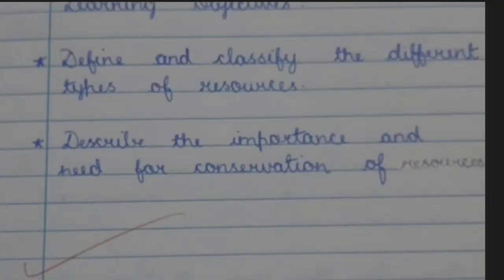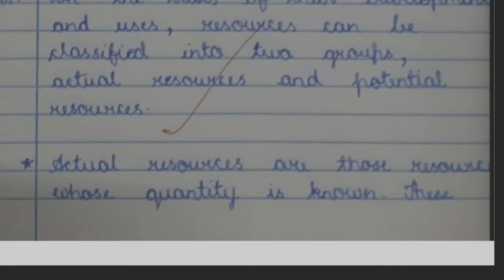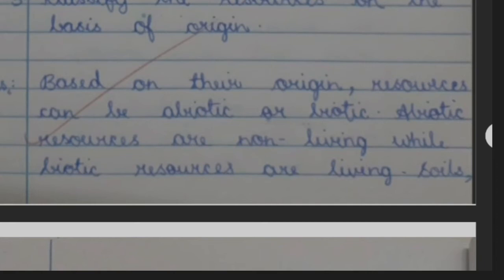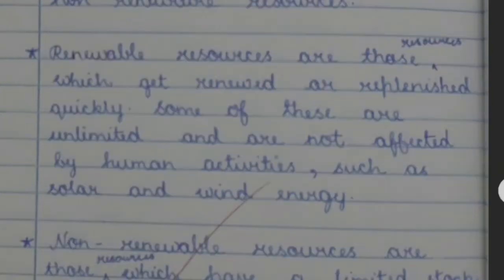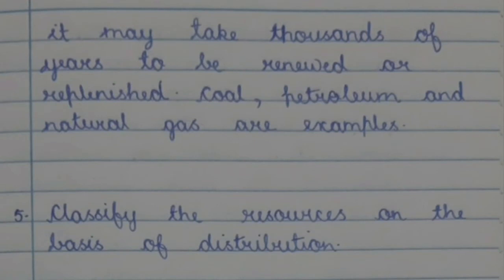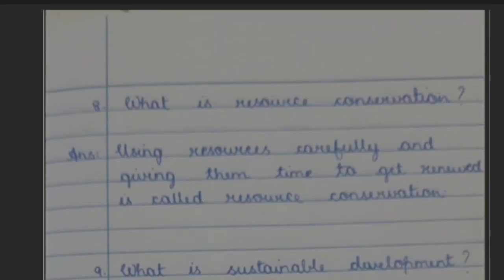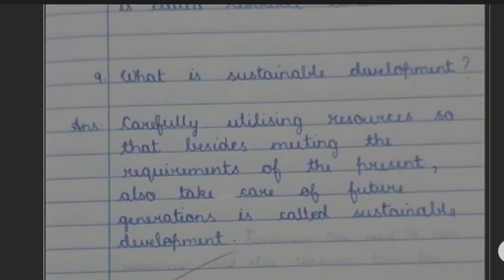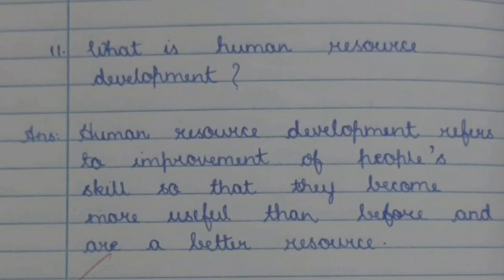Class 8th Resources chapter 1 Geography QUESTION ANSWERS Study Zone-Let's LearnTogether | CBSE NCERT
Query Solved

Book - Resources and Development
Chapter 1 Resources
Question & Answers
Name the different types of resources
Classify the resources on the basis of their development and use
classify the resources on the basis of origin
Differentiate between renewable and non-renewable resources
classify the resources on the basis of distribution
Explain human made resources
Human being are the most valuable resources of the world explain
what is resource conservation
what is sustainable development
why are resources distributed unequally over the earth
what is human resource development
std 8 geography chapter 1
8th class fa1 question paper 2021
civics class 8 chapter 1 question answer
class 8 civics chapter 1 question answer
class 8 civics chapter 1 question answers
8th class maths fa1 exam paper 2021
the indian constitution class 8 questions and answers
class 8 biology chapter 2 question answer
8th class maths fa1 exam paper
8th class biology 2nd lesson questions and answers
class 8 political science chapter 1 question answer
8th class english fa1 question paper 2021
class 8 civics chapter 1
biology class 8 chapter 2 question answer
civics chapter 1 class 8 question answer